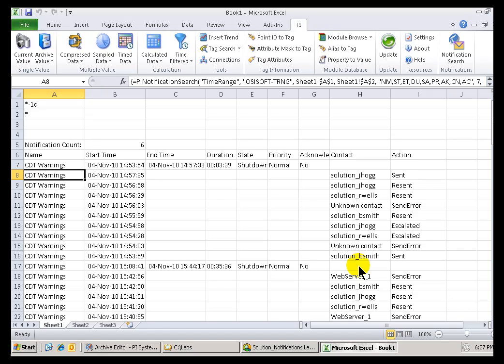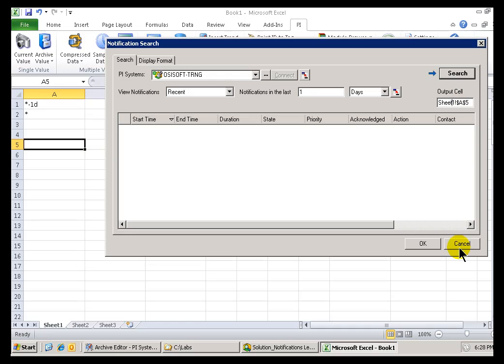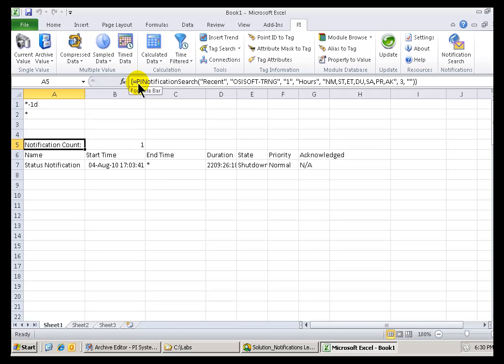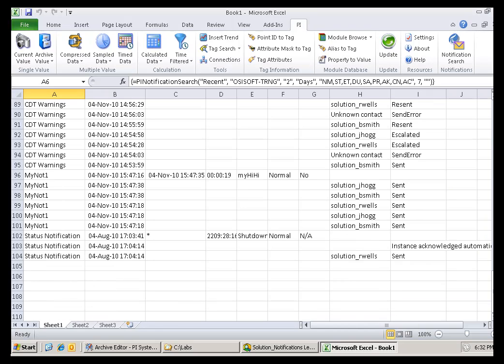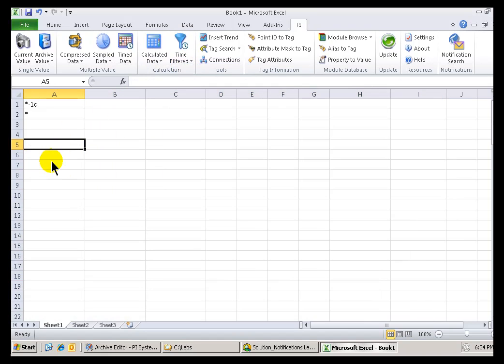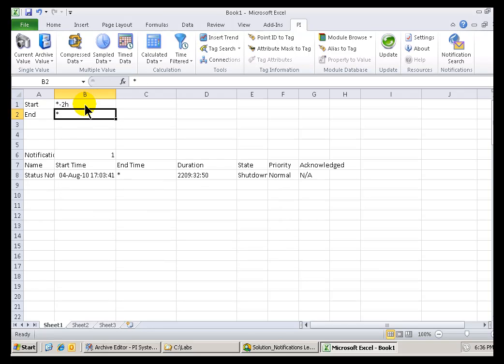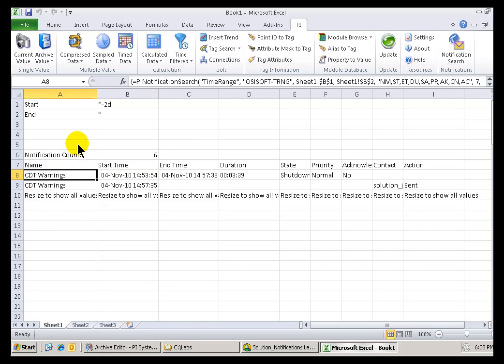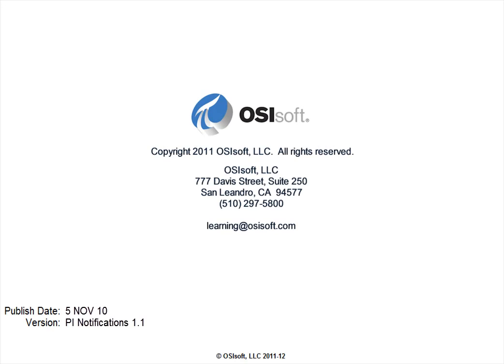OSIsoft: Display the notification historical information in Excel using PI DataLink. v1.1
PI DataLink includes a PI Notifications Search add-in you can use to retrieve notifications from your PI System and insert them directly into spreadsheets.

you can see where this video is in the sequence of videos on this topic.